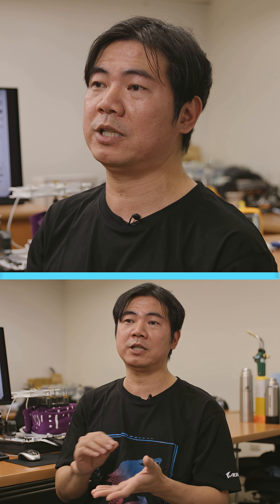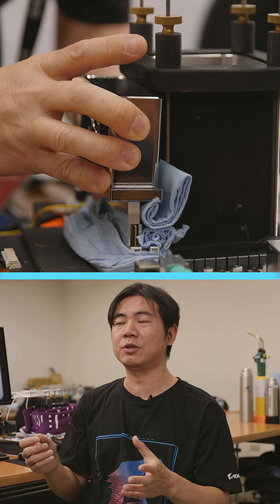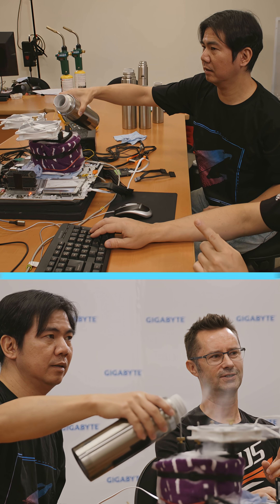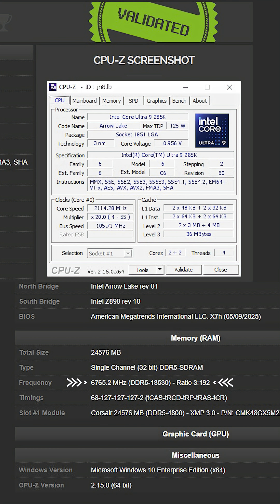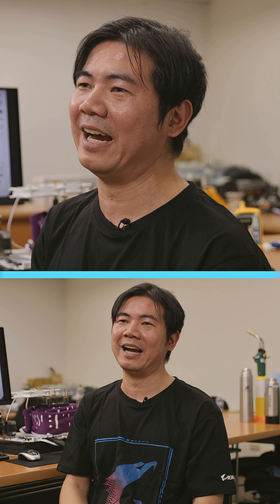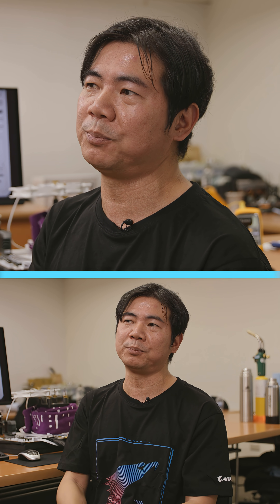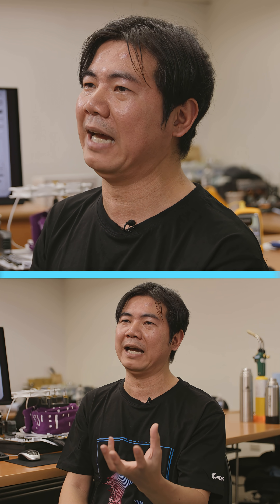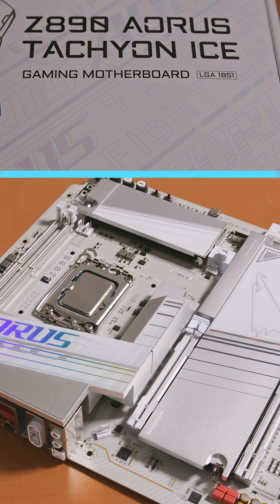Behind the Scenes for a Memory OC World Record at DDR5-13530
Get a peek behind the scenes of a memory overclocking world record. We talked to extreme overclockers HiCookie, Sergmann, and others involved in pushing DDR5 to an incredible 13,530 MT/s! Learn about what it takes to achieve a world record and click or tap the featured link at the bottom of this video see a longer cut with more details on the record and what it took to achieve.